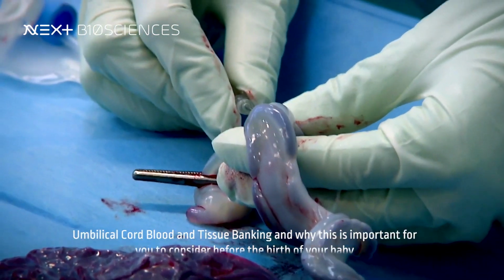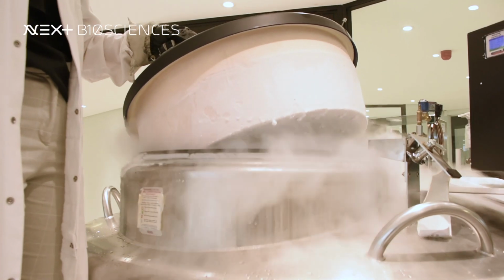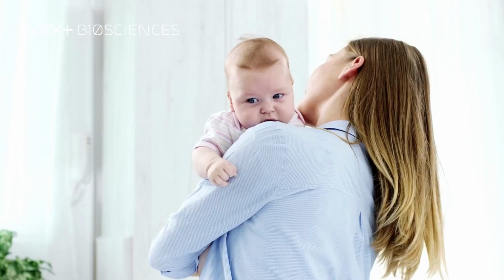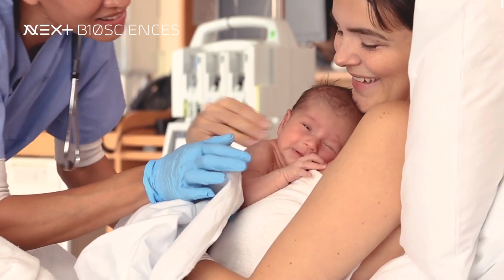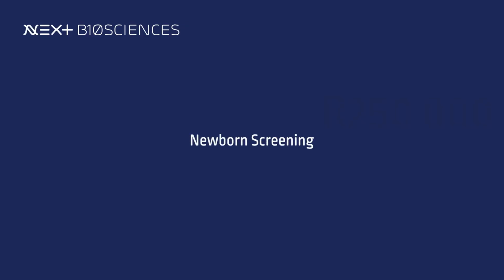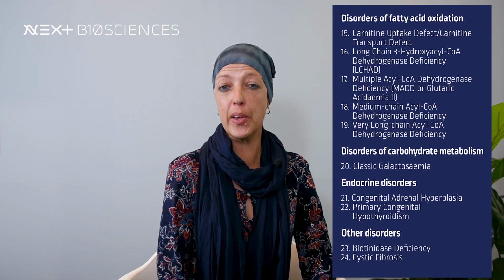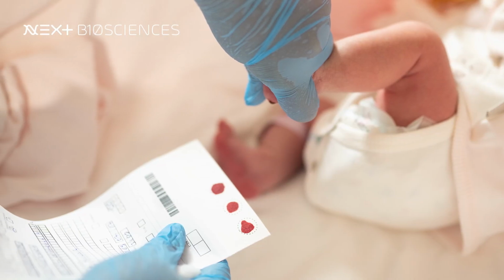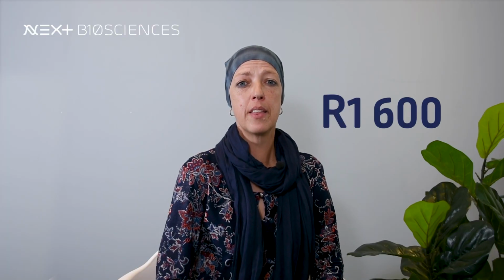Stem cells - Why are they important? By Sr Karen Erasmus